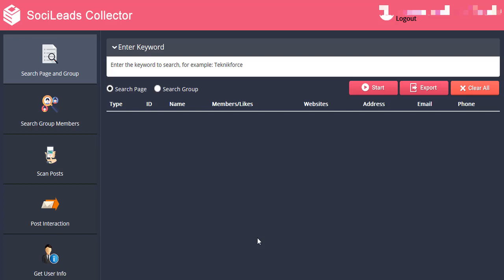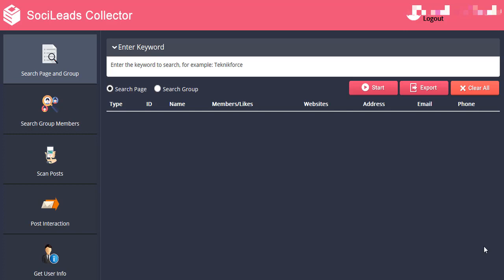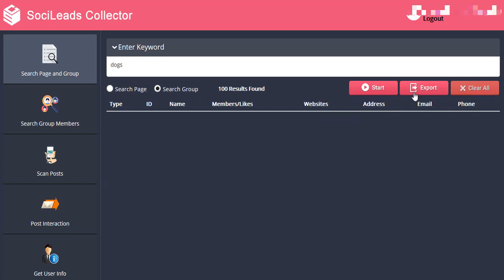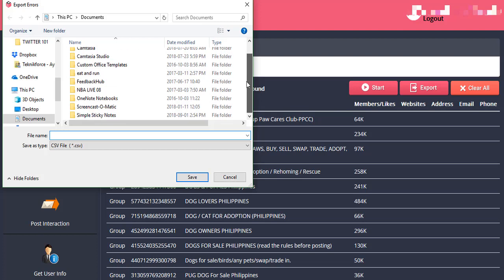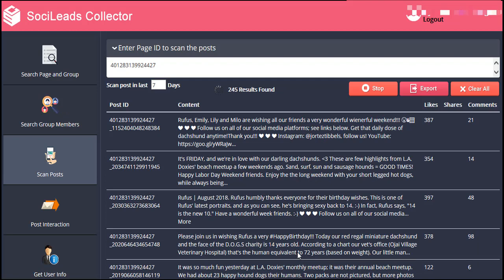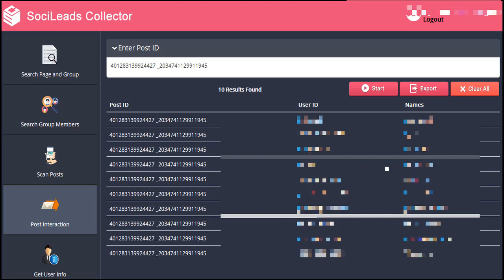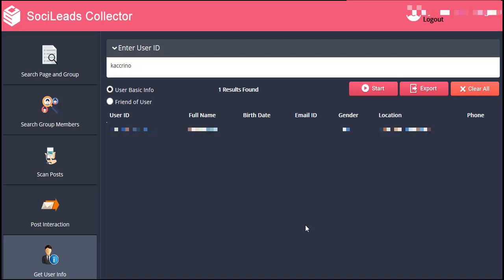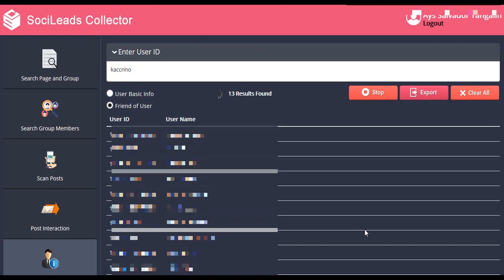SociaLeads Facebook Leads Training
SociaLeads is a tool that will help you gather leads from Facebook. Here is quick walk through on this simple and easy to use tool.

The dashboard has four important sections which are Search Page and Group, Search Group Members, Scan Posts, Post Interaction and finally Get User Info. When you log in for the first time the tool will ask you to verify your Facebook credentials.

The Search Page and Group tab will require you to enter a keyword, select if you would like to search through Facebook pages or Facebook groups. Once you click on start you will get the corresponding result.

The ID can be used in browser to get more details. All of this data can be exported to a CSV file and stored on your computer.

The Search Group Member will let you search for members of a particular Facebook group. All you have to do is enter the Facebook Group ID that you would have got from the Search Page or Group segment. You can also filter the results and once again export it to a CSV file.

The Scan Post segment will let you scan all the posts for a specific period of time of a particular Facebook Page or Group through the ID. Make sure you are member of the group that you are scanning.

The Post Interaction segment will ask you to enter a Post ID. The Post ID can be got from the scan posts segment. You will be able to check User IDs and names for any post.

This can be used to scoop out more data about the user. You can also get more information by going to Get User Info segment. The friend of user filter is self explanatory. Store this data in a CSV file.

In effect SociLeads will help you not only by extracting and collecting leads from Facebook but it will also help you get the posts by various people in you niche.